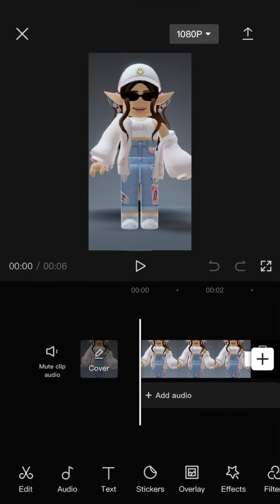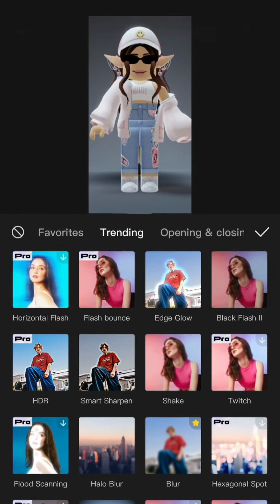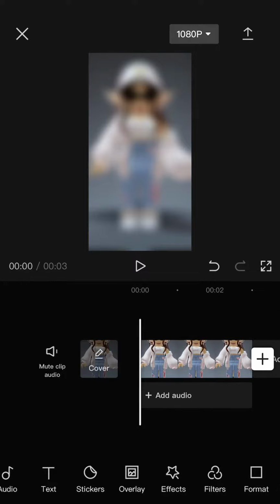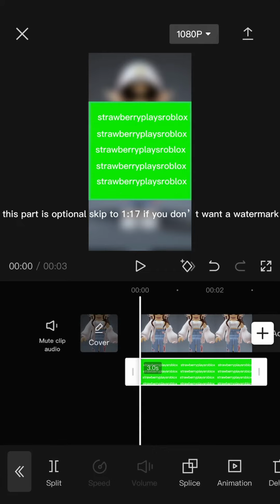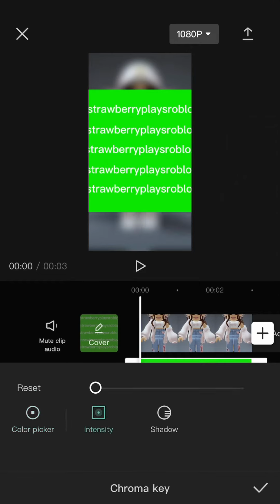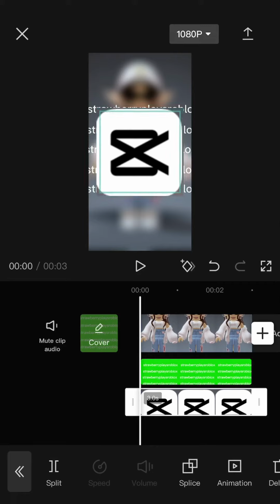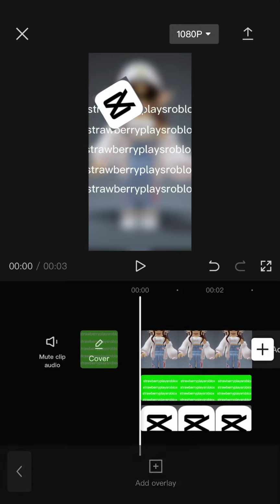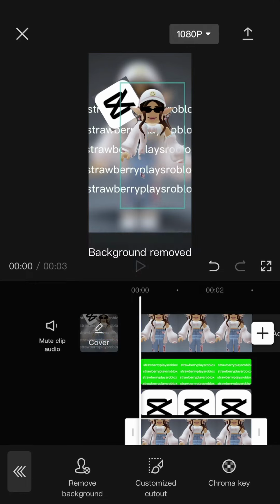here is how to make a capcut pfp check out the description